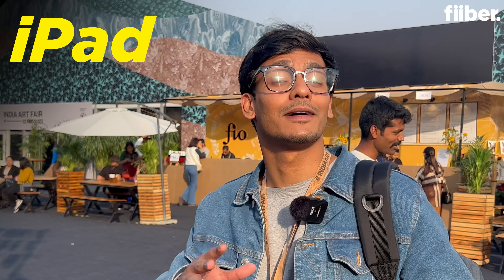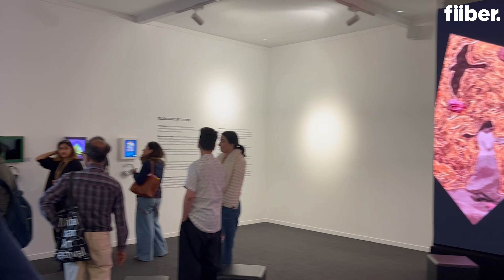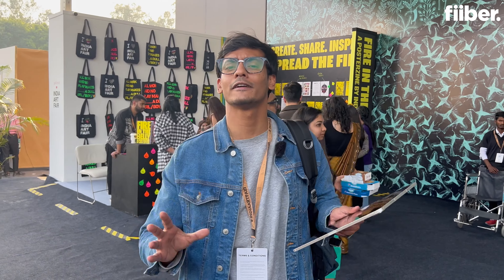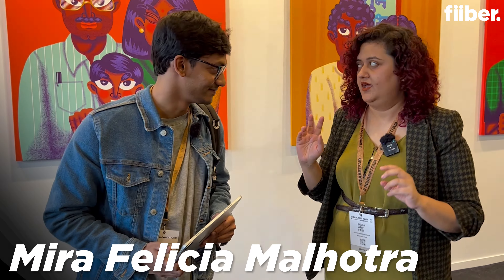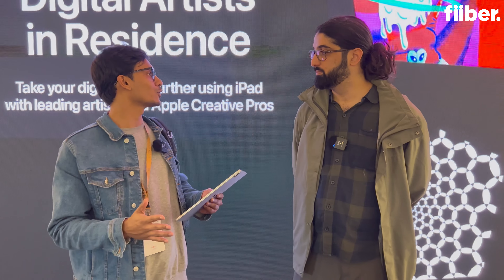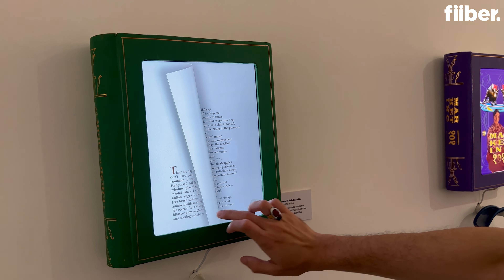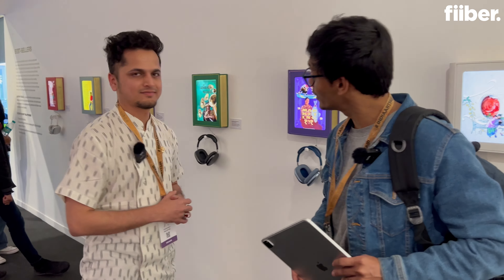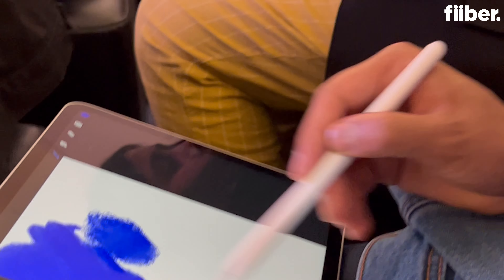India Art Fair 2023 | ऐसे बनाएं iPad Pro पर आर्ट, Professional artists से मुलाकात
Fiiber Hindi team attended a special Apple session at the India Art Fair 2023 in New Delhi. We spoke to three professional artists to learn about how to create digital art on iPad Pro. These artists also told us what iPad should you buy if you're an upcoming artist.

Fiiber Hindi is a tech news channel in Hindi from India Today Group. A one-stop channel for all the latest updates and information about technology. From phones, cameras to headphones, this channel provides you the specs, features, reviews, pros & cons for all products that you might be looking to buy. Anything and everything from the world of technology is right here!
Fiiber: एक टेक्नोलॉजीचैनल है जंहाआपको टेक्नोलॉजी औरगैजेट्स से सम्बंधितसभी जानकारी मिलेगी. नए गडेट्स औरगिज़मोज़ जो लांचहुए हैं सबसेपहले आप उन्हेंदेख पाएंगे यहीपर.
साथ ही आपकोयंहा मिलेंगे एकदमदमदार गैजेट्स रिव्युभी ! सभी गैजेट्स ...सबसे पहले - सबसे fast Fiiber पर!